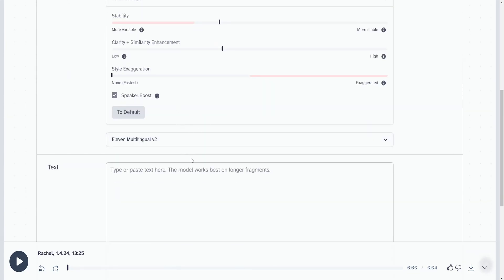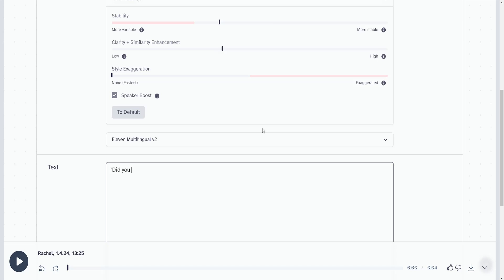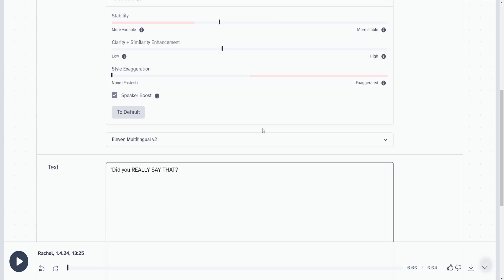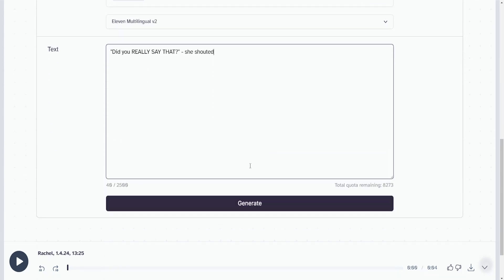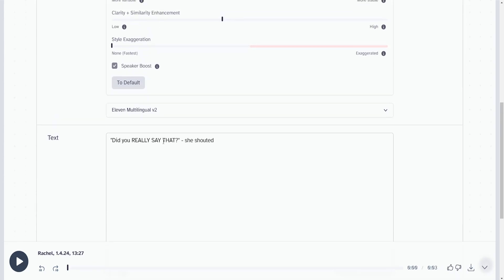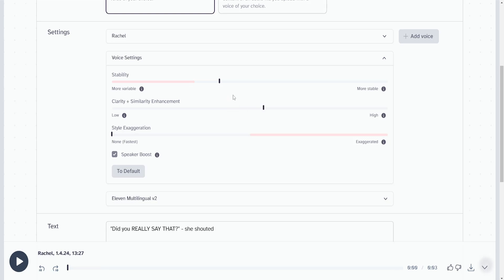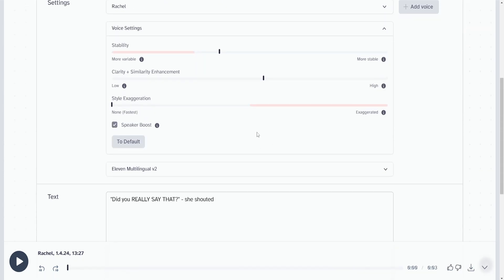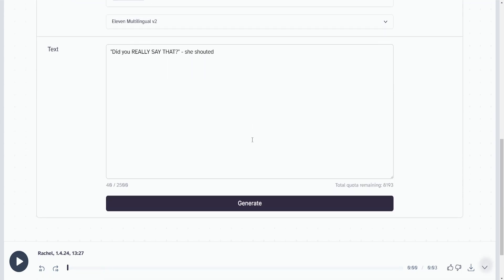How To Make Voice Yell In Elevenlabs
In this video I show you how to make a voice yell in Elevenlabs. If you want to learn how to make a voice louder and show emotion in Elevenlabs then this is the video for you.